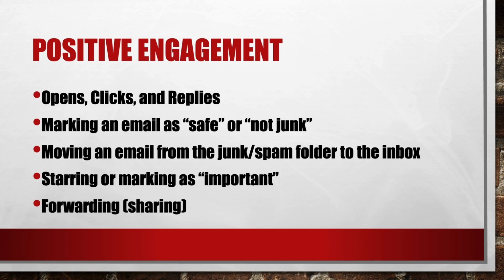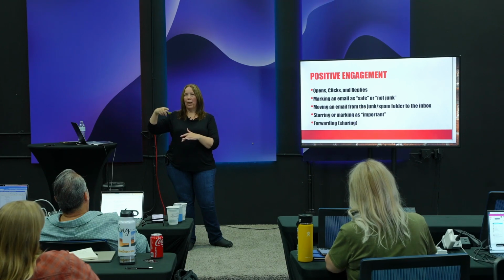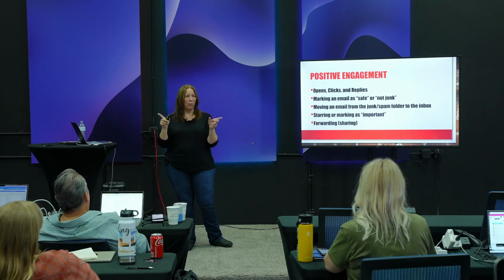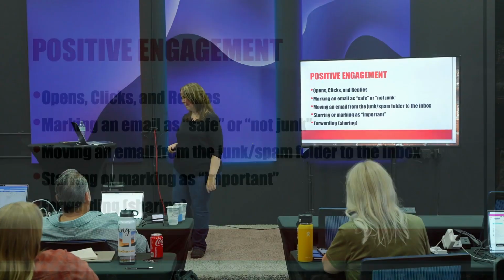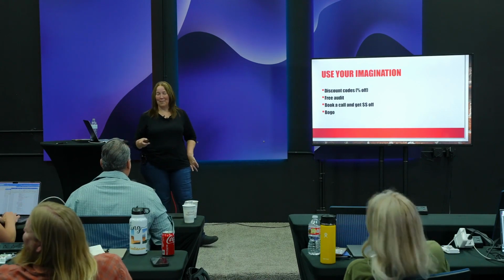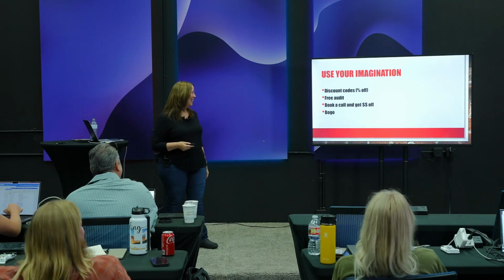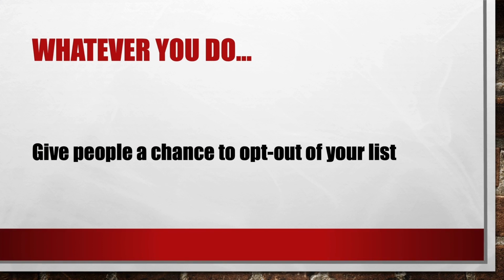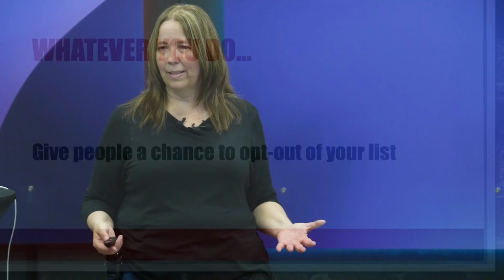14 E2I Live The Art of the Unsubscribe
Unsubscribes are just "doing business", like a refund request.
When people want off the list let them go... but don't overlook the option to give them value on the way out the door!